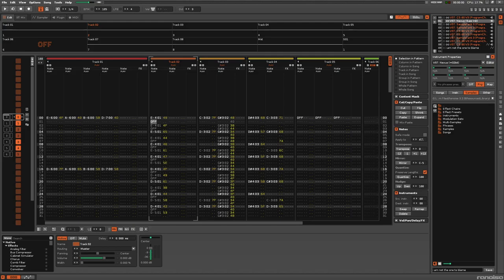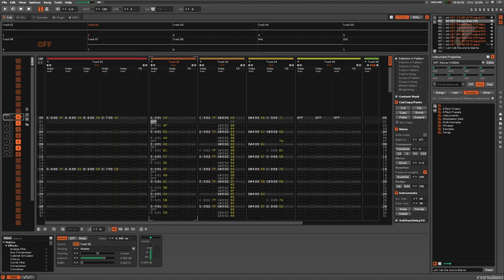Just tinkering with Renoise